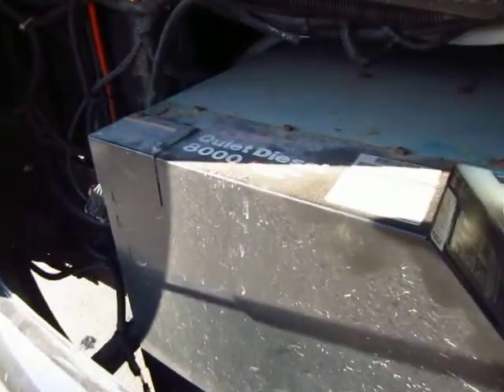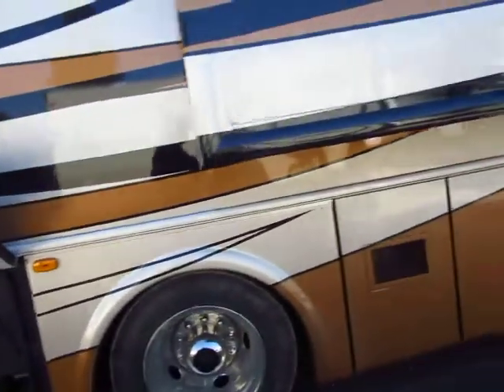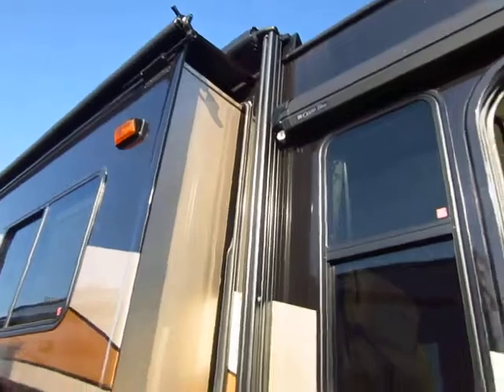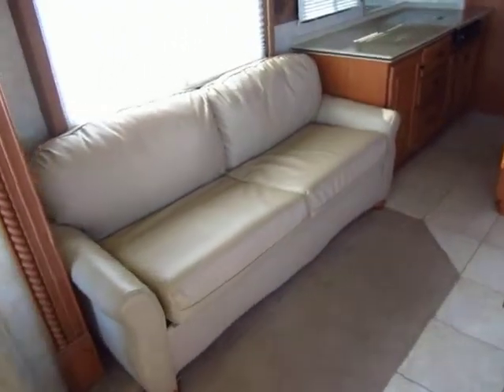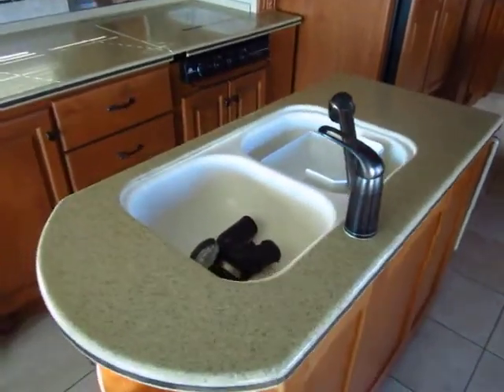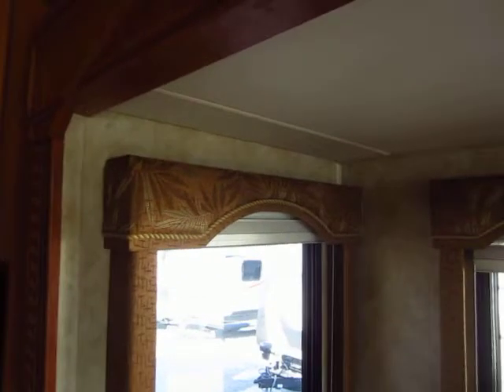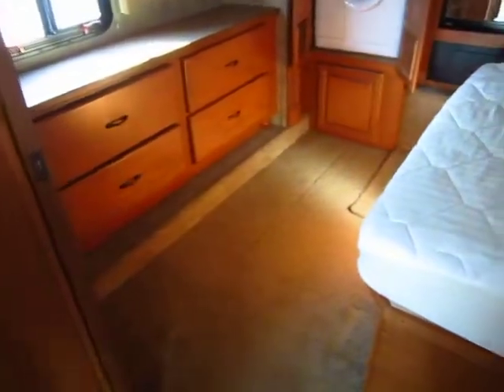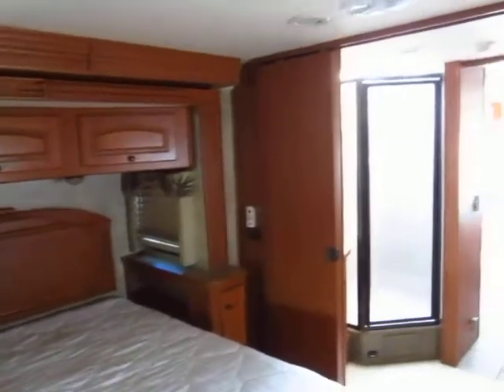(Sold) HaylettRV.com - 2008 Damon Astoria Pacific Edition 3786 Diesel Pusher